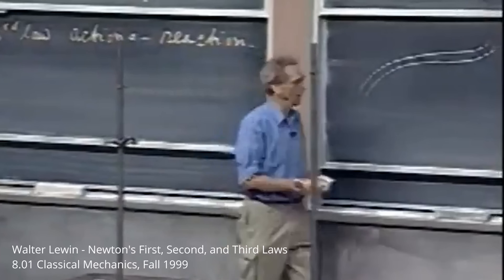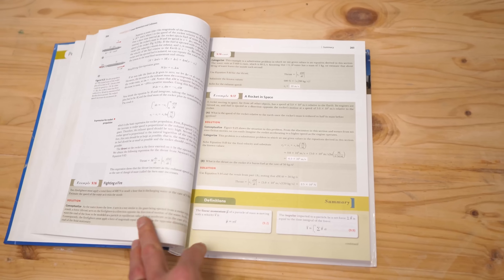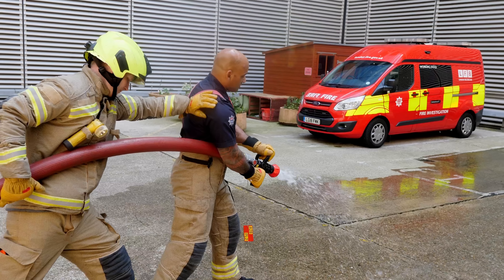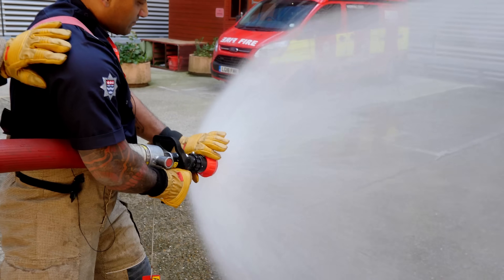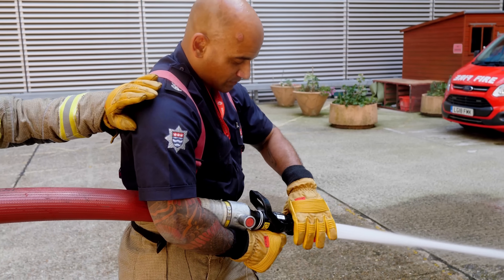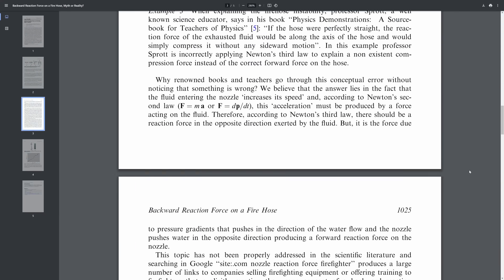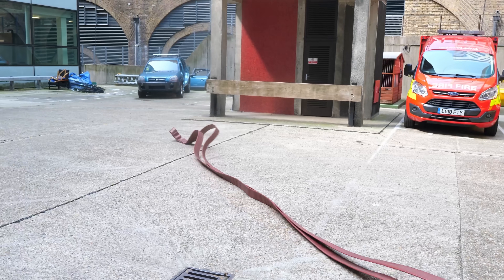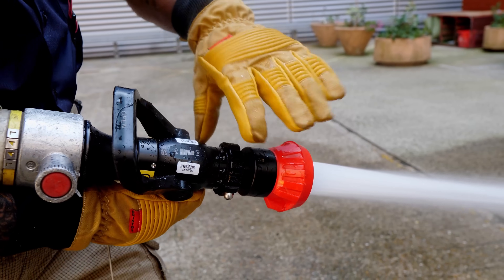Why chaotic hoses dance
Hose instability describes the dangerous phenomenon of nozzle whip the fire fighters experience but also sky dancers (Wacky Waving Inflatable Arm Flailing Tube Men).

Thank you to @londonfirebrigade  for letting me film with them.

just like these amazing people:

Alex Hackman
Glenn Sugden
Tj Steyn
Pavel Dubov
Lizzy and Jack
Brendan Williams
Frank Hereford
Lukas Biewald
Heather Liu
Grant Hay
Paul Warelis
Nathan Blubaugh